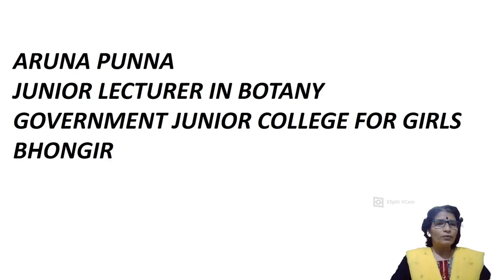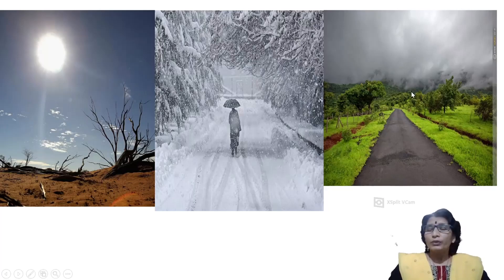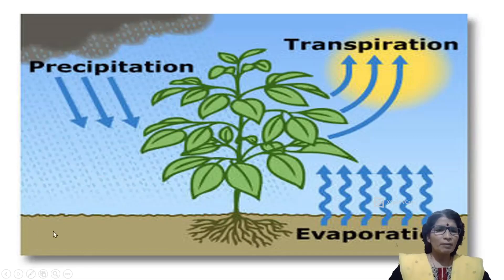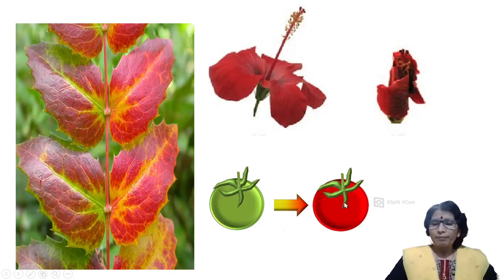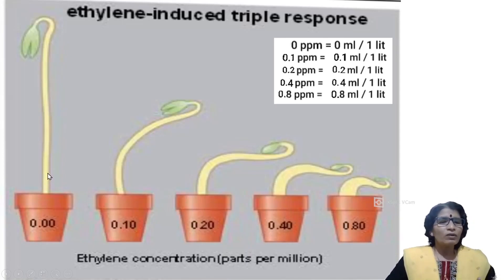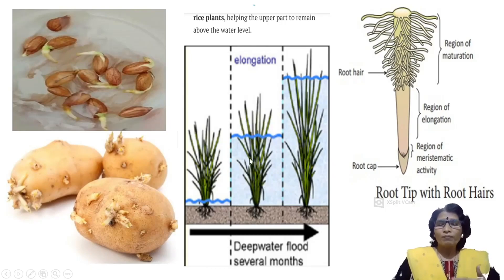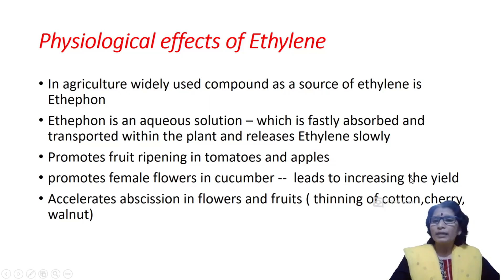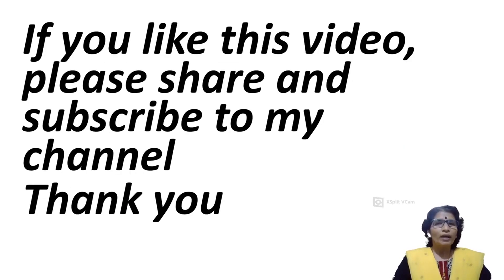Intermediate 2nd year - Plant growth and development - Part 4 (E/M) By Aruna Punna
Plant Growth and Development - E/M Notes